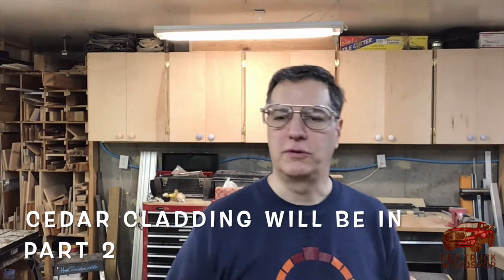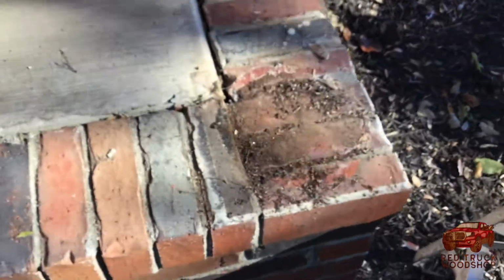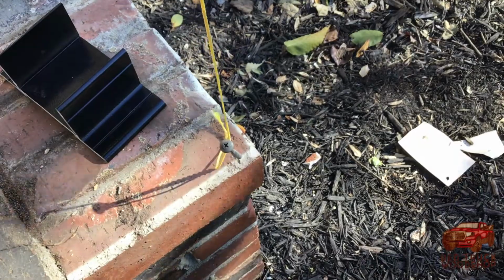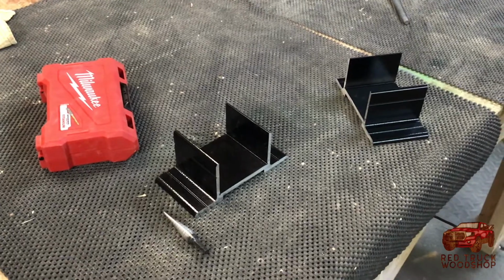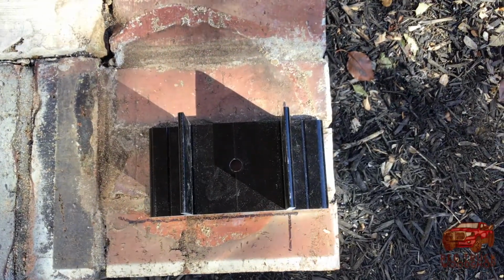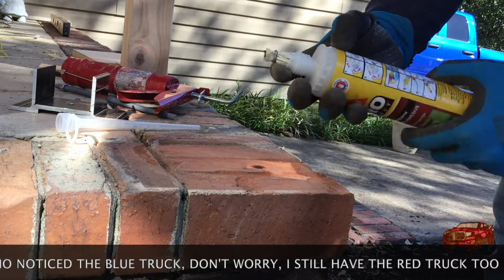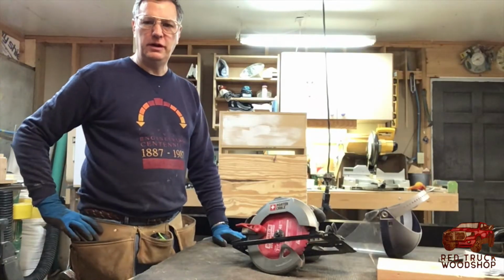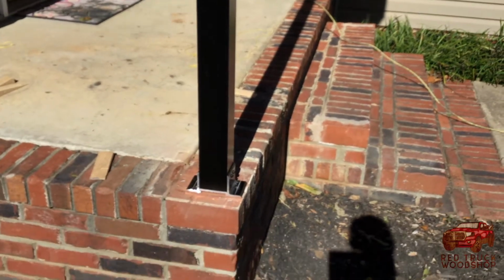How to Replace a Porch Post | Part 1: Tearing out the old post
This video shows how I replaced a post on the front porch.